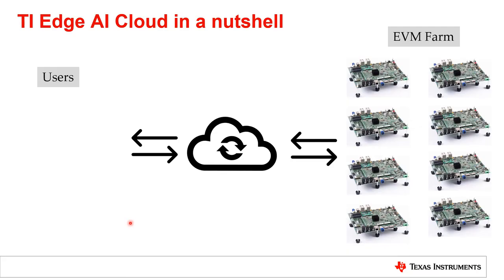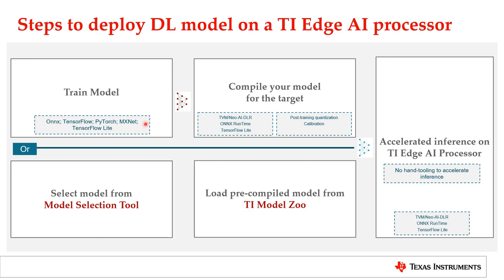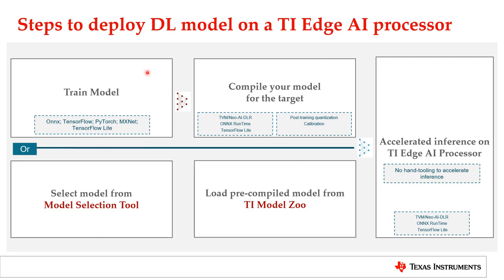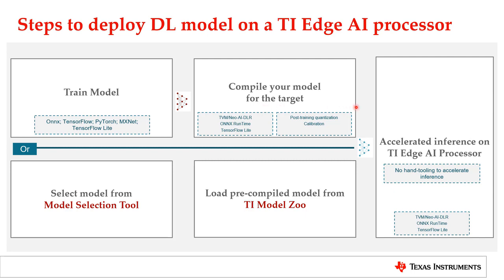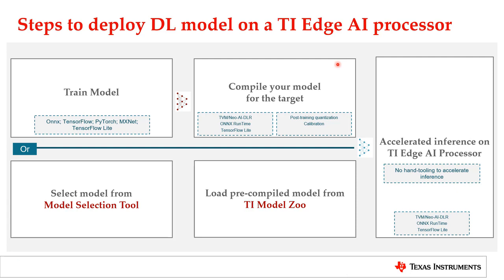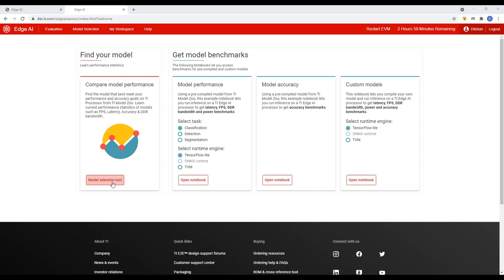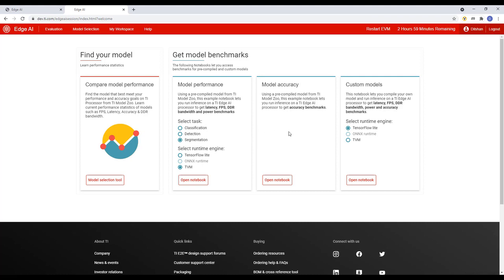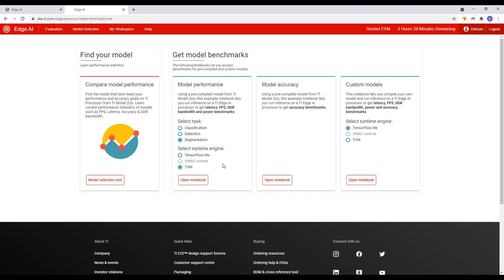How does Model Analyzer work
Evaluate embedded deep learning inference at no cost. Our easy-to-use software development environment lets you:

Login and connect to an 8 TOPS Jacinto™ TDA4VM processor evaluation module using only your web browser

Compile and deploy a deep learning model easily using industry standard runtime engines

Accelerate deep learning inference on an embedded processor with no hand-tooling
Start your evaluation